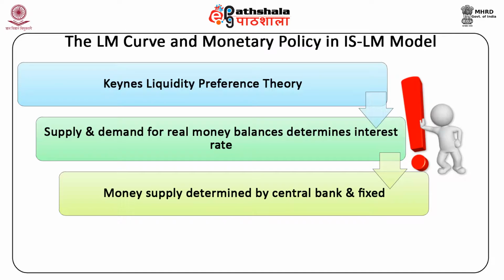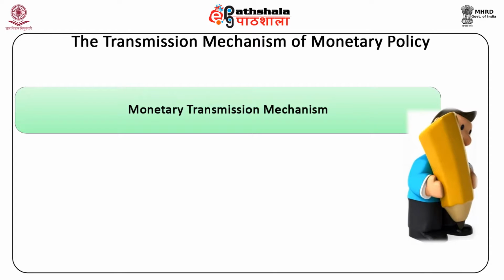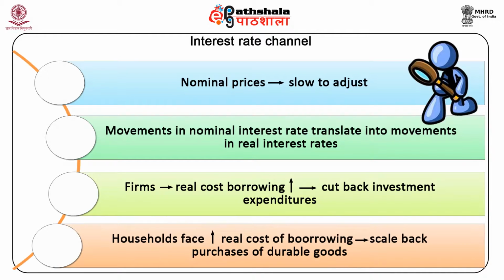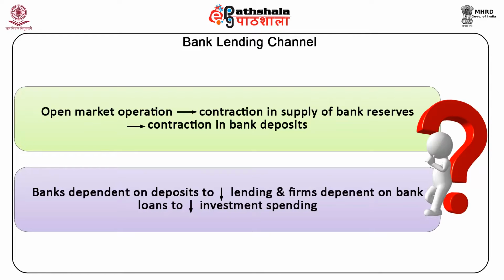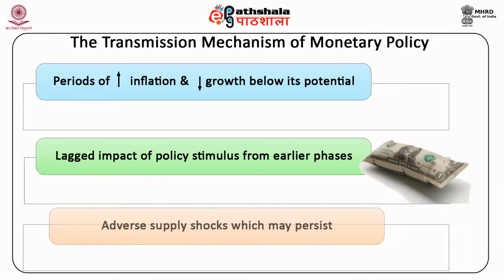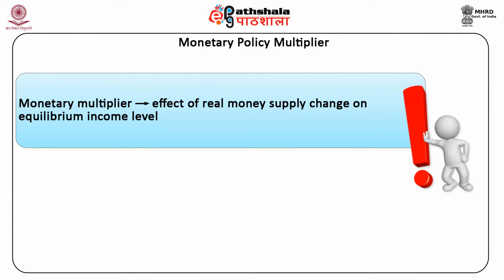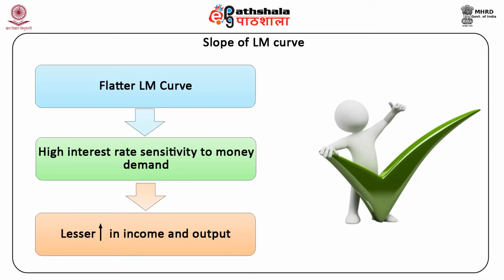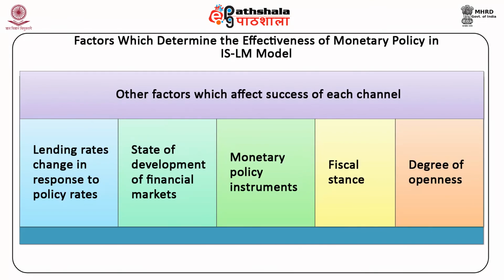Transmisam Michenisam : Factor Detarming Effectiveness of Moneytory Policy IS-LM model (ECO)